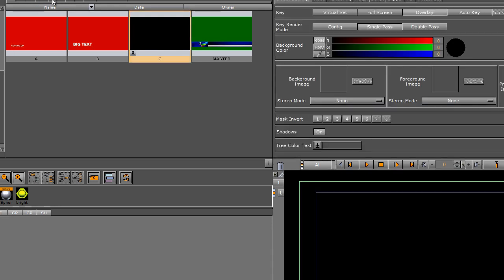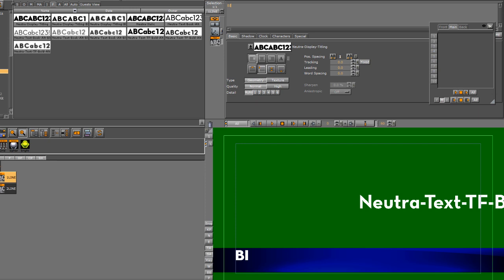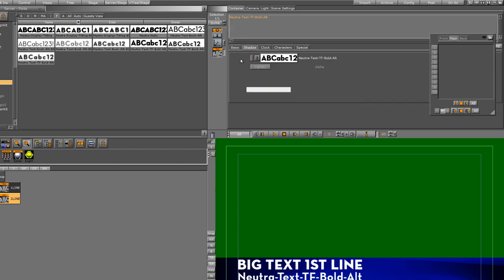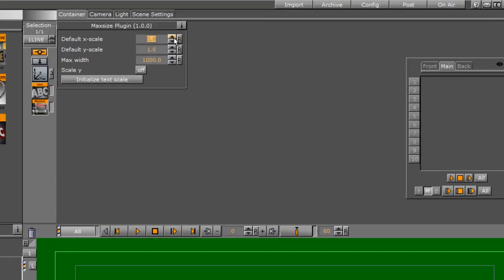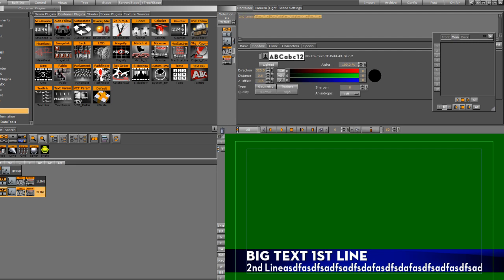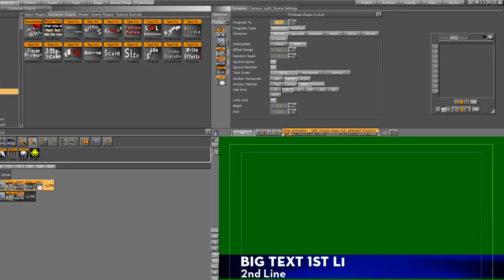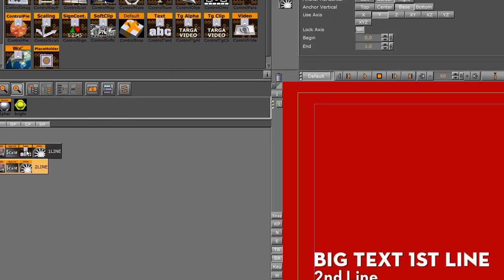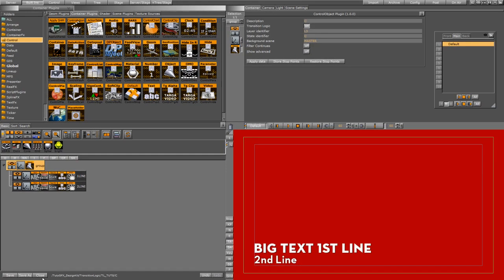Vizrt Advanced Transition Logic Tutorial 4-9, Call Up Scene C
This video continues the Transition Logic tutorial by demonstrating how to design another call up scene except this time it is for the C state or C stop point.

State C of the lower third graphic is a 2 line text graphic. The operator will be able to change the top line and bottom line of text. Though you've already designed two call up scenes in the previous videos, you will need a call up scene for each state and this video covers the two line graphic of state C. After designing two call up scenes in the previous tutorial and completing this tutorial you will know the fundamentals of designing call up scenes and will be able to move forward with the rest of the call up scenes you will need to complete the design. After this video, you will be on your own with the rest of the call up scene designs that you will need to complete the graphics package.